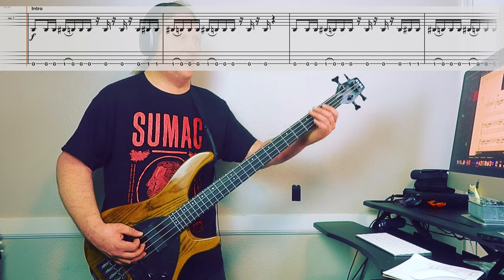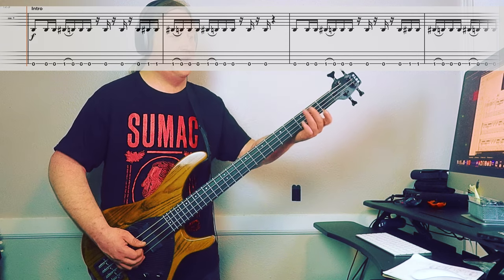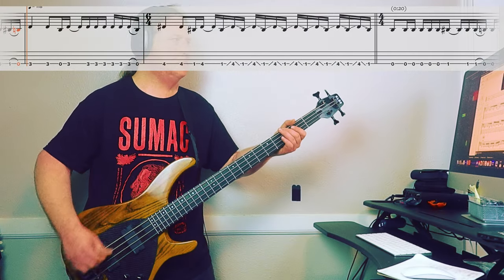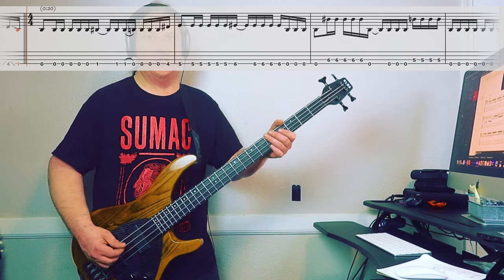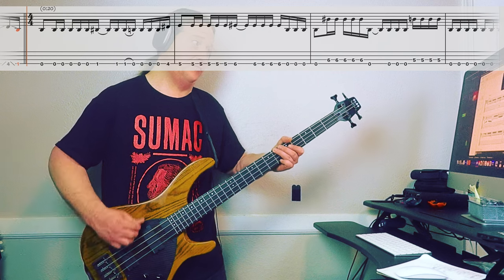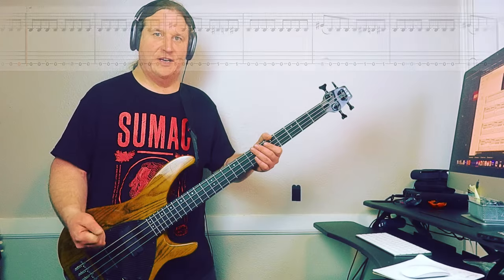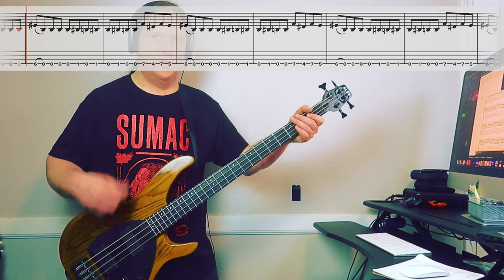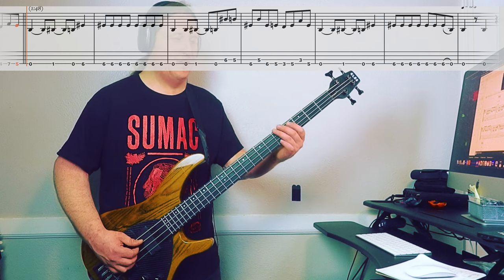Bass Lesson + Bass TAB // Honey Bucket by (the) Melvins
🦍 To Support Beholden to the Riff 🦍

🎧 Melvins | Houdini | Honey Bucket 🎧
🔮 LESSON NOTES 🔮
TUNING:
Drop D (D - A - D - G)

KEY:
D Minor (D - E - F - G - A - Bb - C)

SCALES USED:
D Phrygian (D - Eb - F - G - A - Bb - C)

FEATURES:
Uses A Pick, Half - Time, Slides, Hammer-Ons, Pull-Offs

RIFFS:
(00:00) INTRO

BASS:
Klos Apollo Pro

PICKUPS:
Fishman Fluence

STRINGS:
Black Harbor Strings Heavies (45-105)

AMP:
Darkglass Electronics Microtubes 500 v.1 Amp Head

CAB:
Darkglass Electronics Elements 8 x 10" Cab Sim

EFFECTS:
Strymon Compadre Compressor + Boost
Boss LS-2 Line Selector
Whirlwind Bass 10 EQ
@DoesItDoom Doomcaster

USB INTERFACE(S):
- Axe i/o Solo
- iRig Pro

All of my thanks and gratitude,
🦍 Jered

That being said, I take my recommendations seriously and will only suggest gear based on my personal experience and products that I myself use and love.